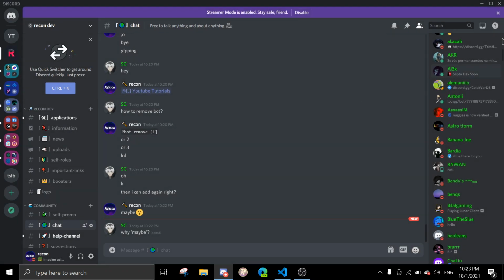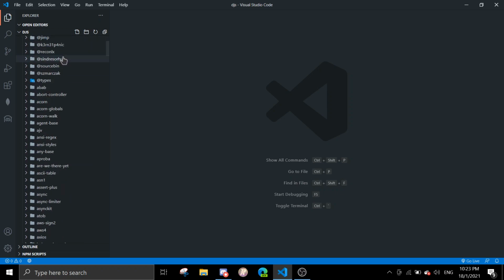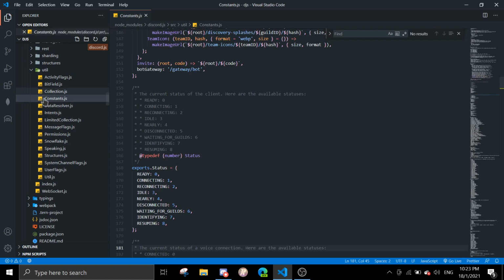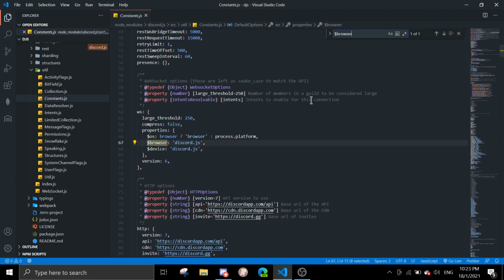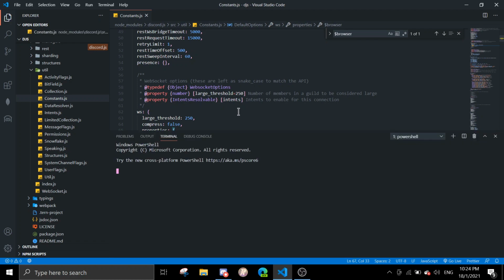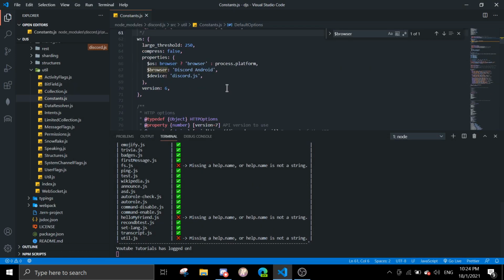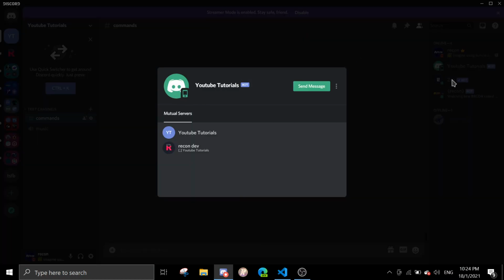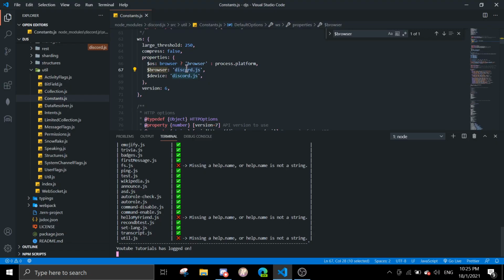#39 How to get MOBILE STATUS on a Discord Bot | TUTORIAL | discord.js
byeee 💕